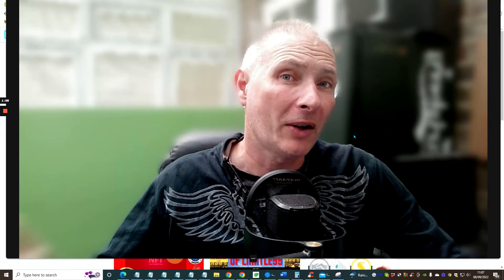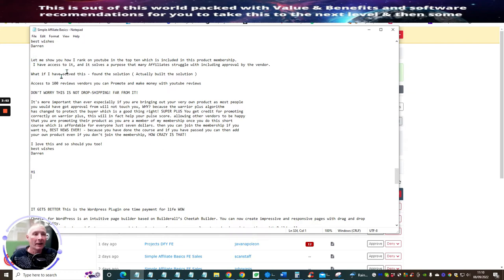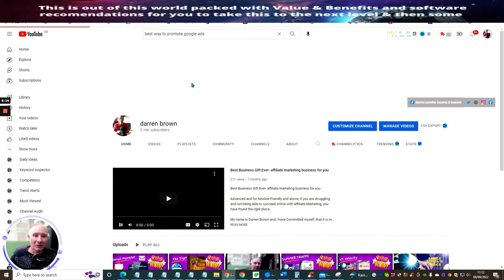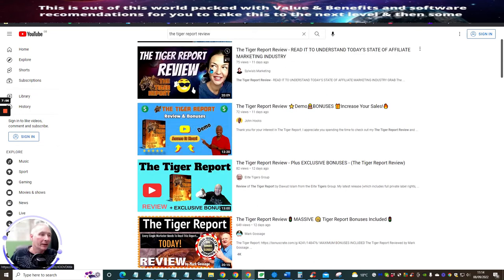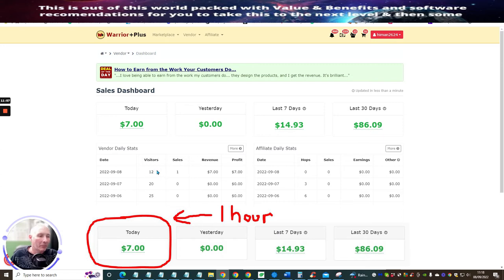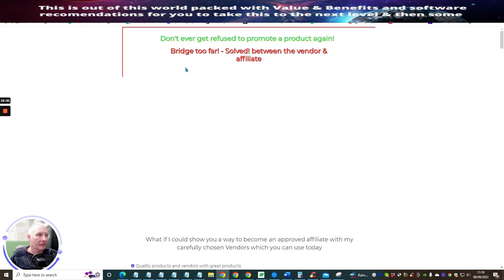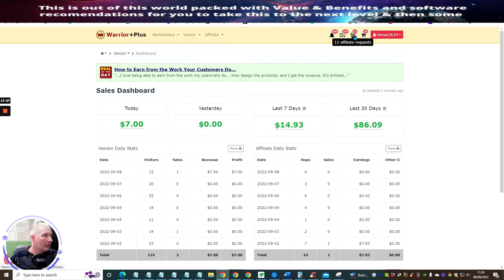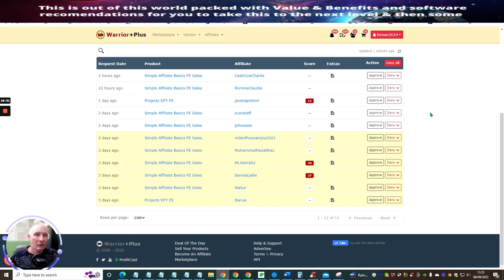Secret Warrior Plus Traffic Secret Warrior Plus Traffic ✨Anyone can use to make a sale in one hour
Secret Warrior Plus Traffic Anyone can use to make a sale in one hour

A demonstration and proof of how I made just $7 in one hour while making this traffic method which anyone can use,  I go through the method and then supply you with the tools to set this into motion so you can use it today and follow the exact strategy I am teaching in this video.

if you would like unlimited access to my products and other vendors that I have access to please check out this link this will help you with any problems you may have been promoted by vendor or affiliate

How do you want my best deal on the planet over $2500 worth of products and bonuses including opting into Builderall the best software and the only one you need to do everything

work from home, start work from home best side hustle 2022, passive income, help with promoting reviews, make money online, help with affiliate marketing, helps with digital marketing, how to run a bot on telegram, Builderall telegram bot,